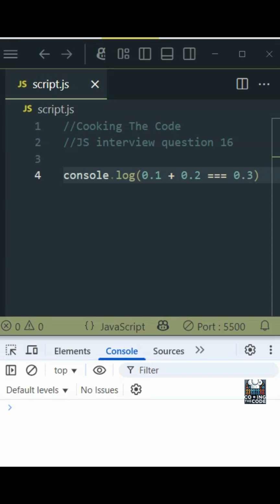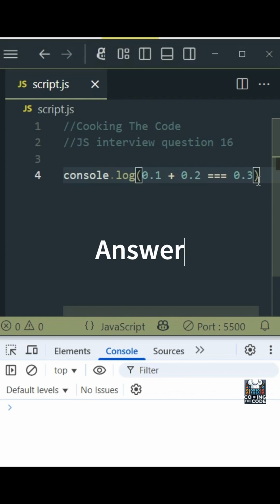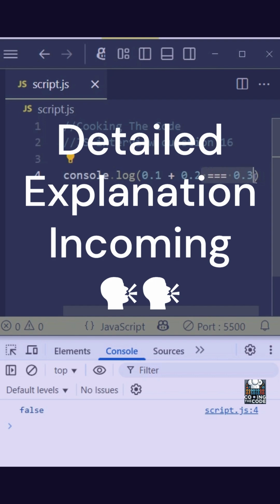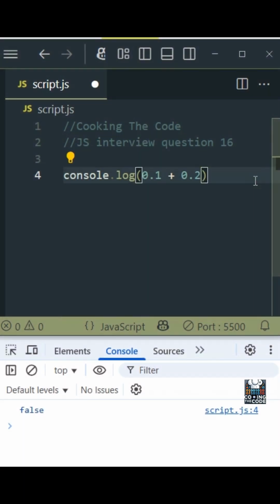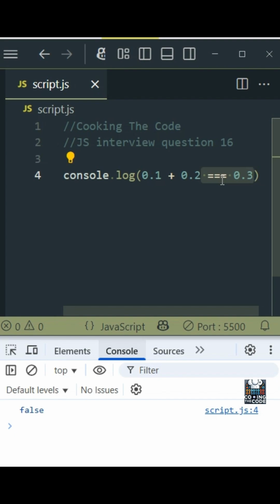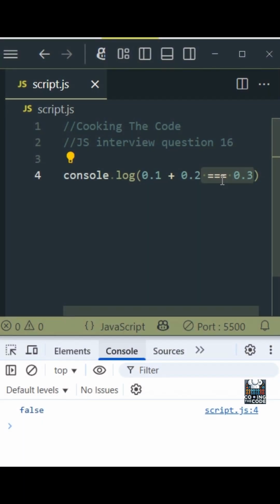Can you guess the output?